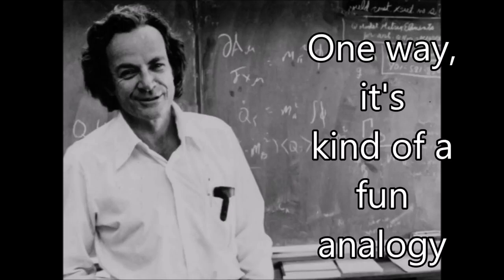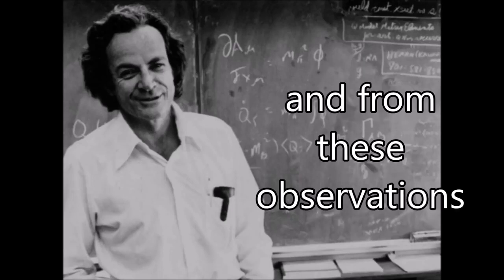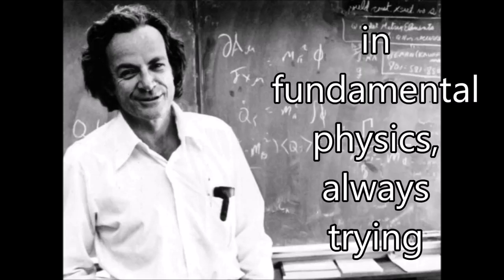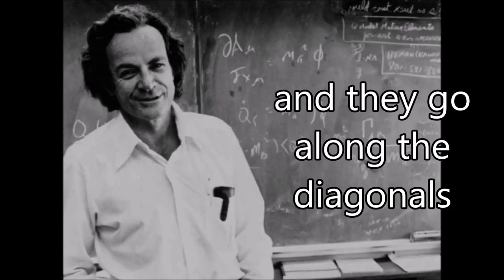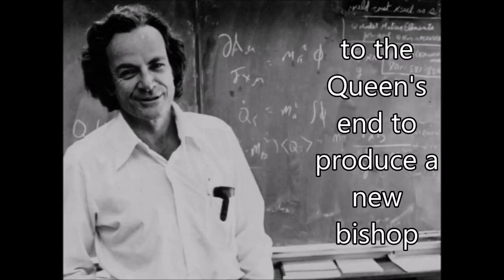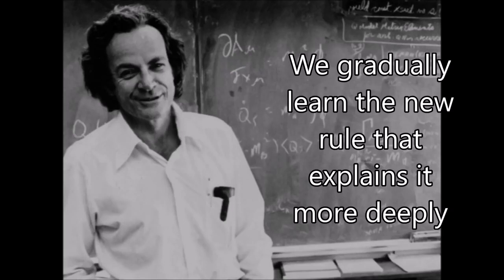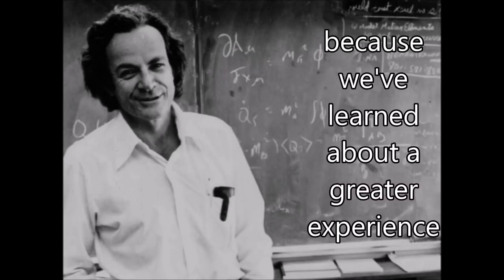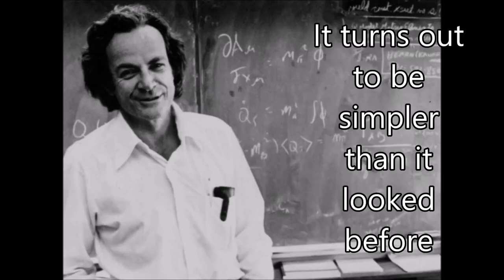Richard Feynman | Physics And Chess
Richard Feynman once noted that discovering the laws of physics is like trying to learn the laws of chess merely by observing chess games. You notice that bishops stay on the same color squares; you write this down as a law of chess. Later, you come up with a better law--bishops move diagonally. And, since diagonal squares are always colored the same, this explains why bishops always stay on the same color. This law is an improvement--it is simpler, and yet explains more. In physics, discovering Einstein's theory of gravity after knowing Newton's theory of gravity is a similar type of discovery. As another example, noticing that pieces don't change their identity in a chess game is similar to discovering the law of mass-and-energy conservation.

Eventually, say, you see a chess game in which a pawn reaches the other end of the board and is promoted to become a queen. You say, "Wait, that violates the laws of chess. Pieces can't just change their identity." Of course, it does not violate the laws of chess; you just had never seen a game pushed to that extreme before.

Video Courtesy: Wonder Physics